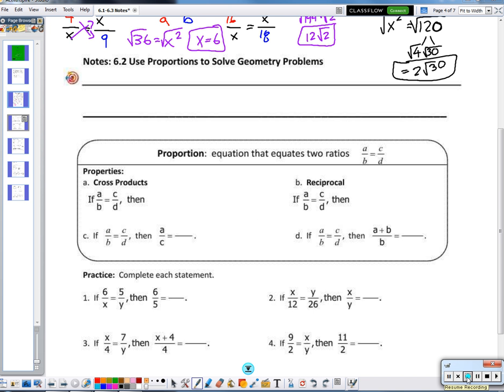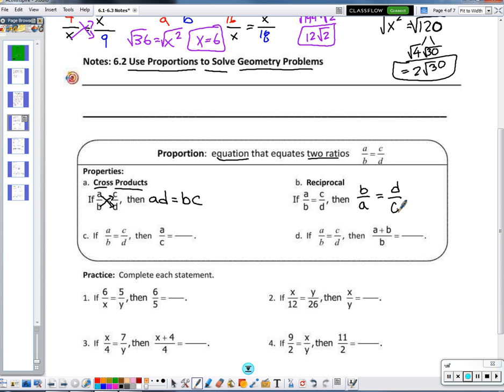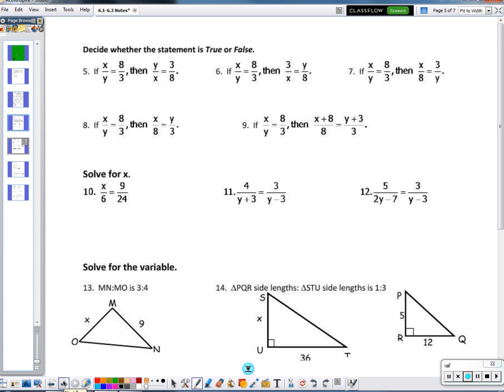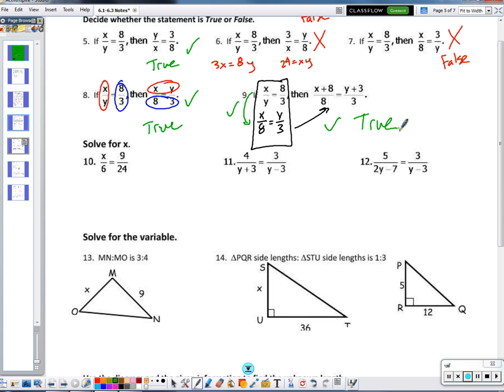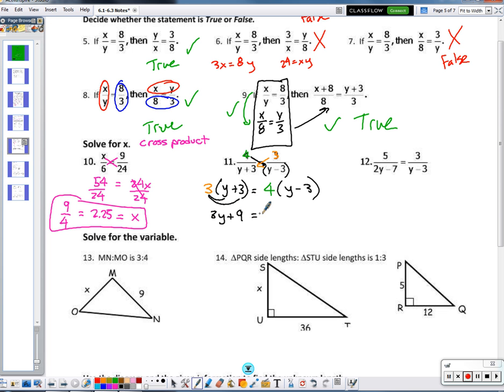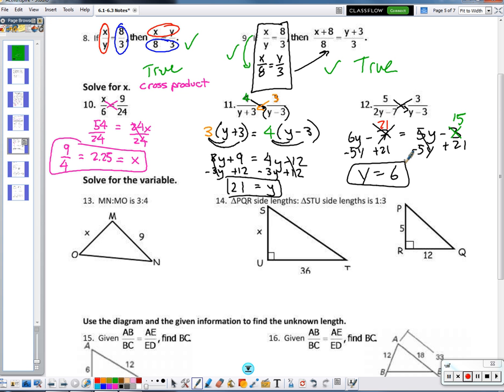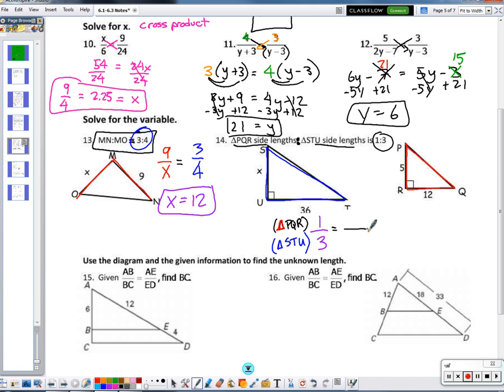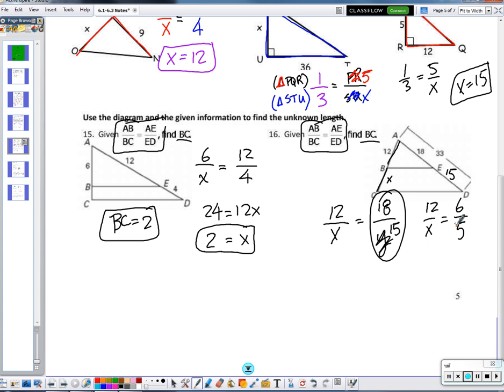6.2: Use Proportions to Solve Geometry Problems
This is a video lesson on 6.2